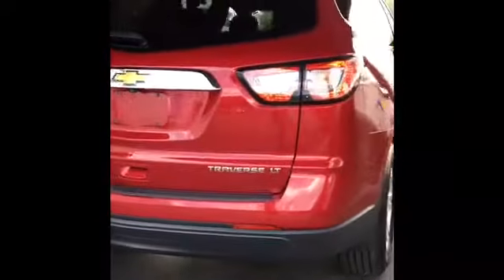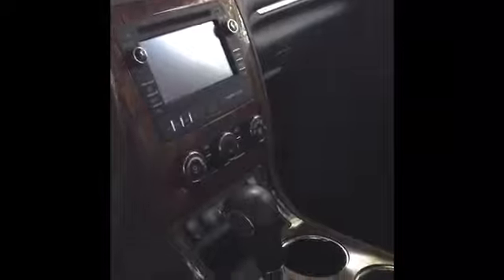Car of the Day August 9, 2018